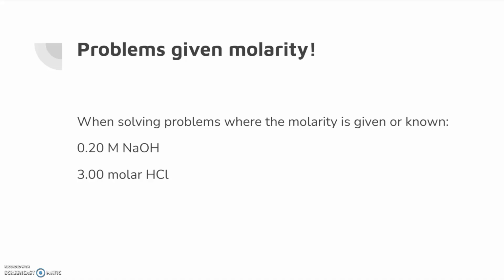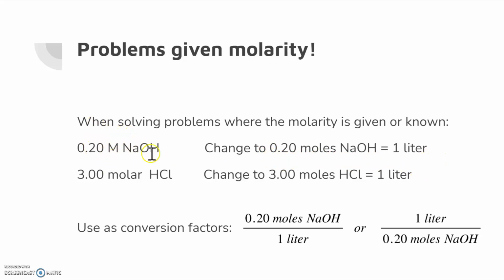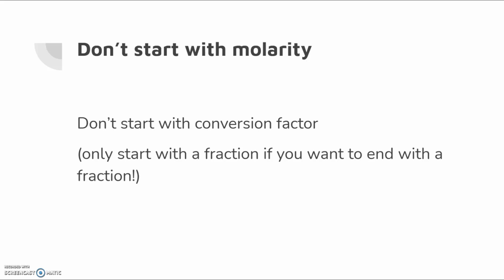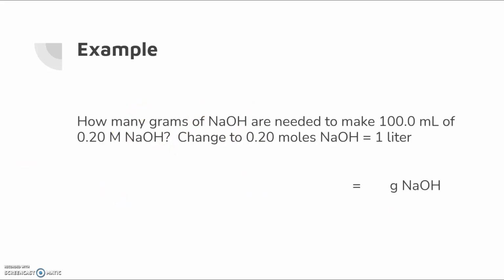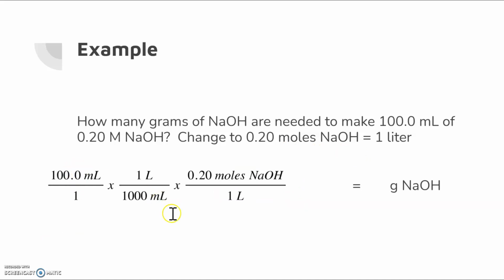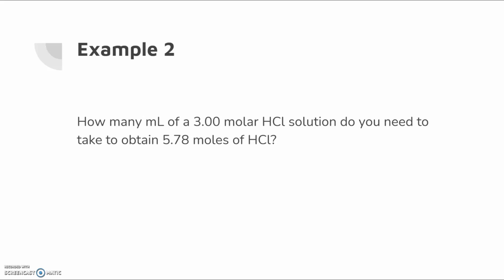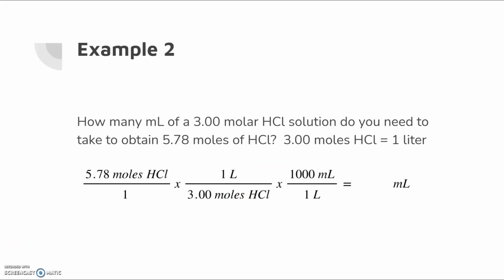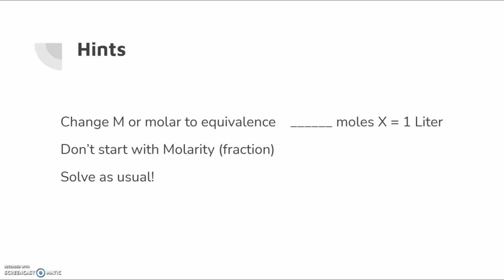Solving Molarity problems - given molarity